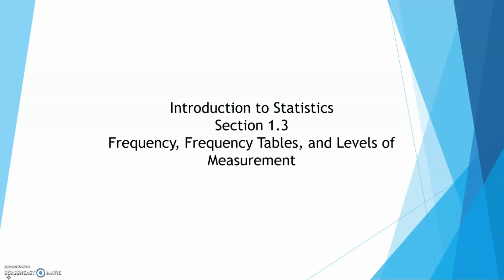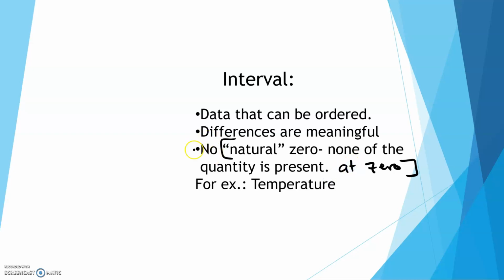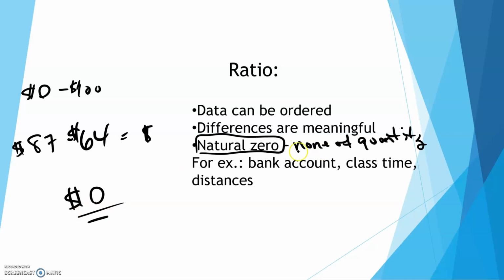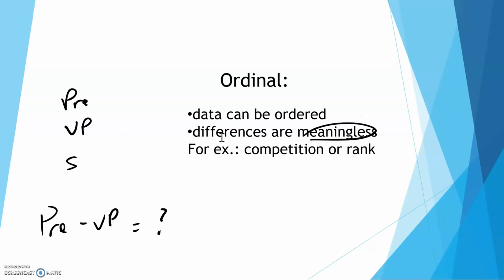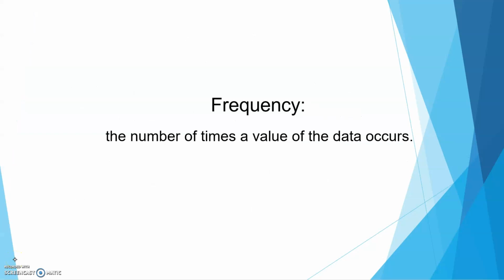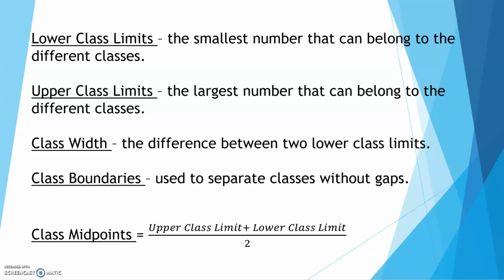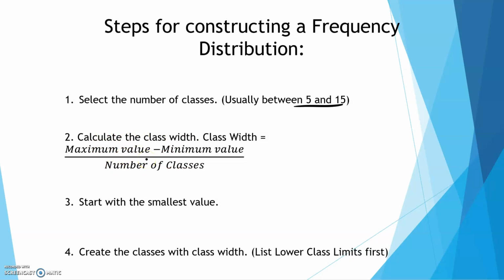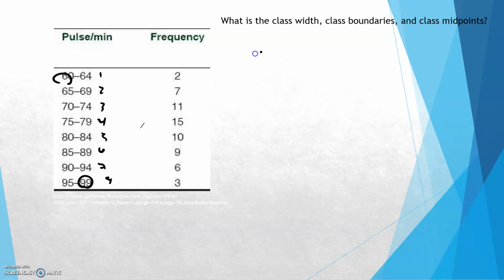Section 1.3 Part 1